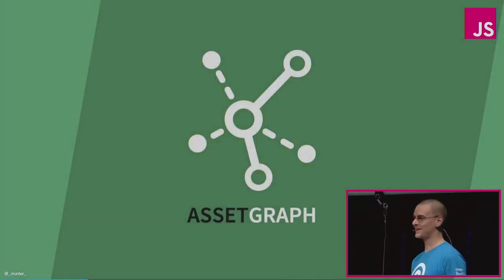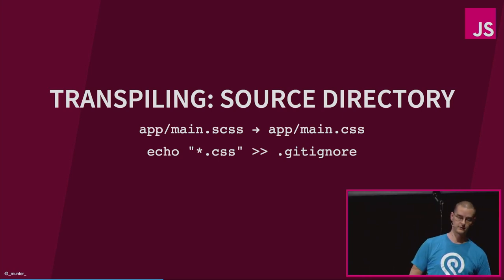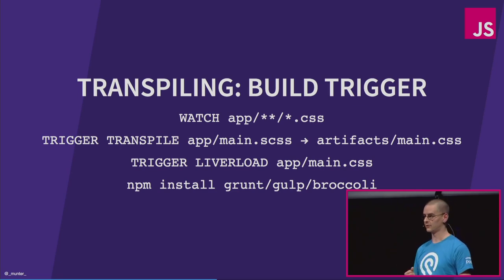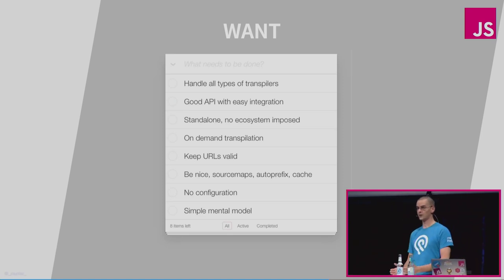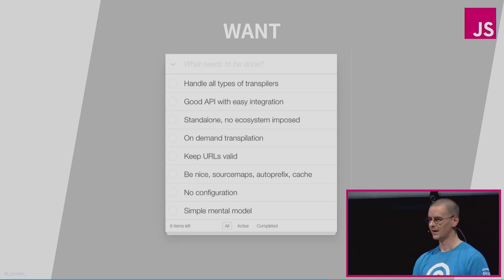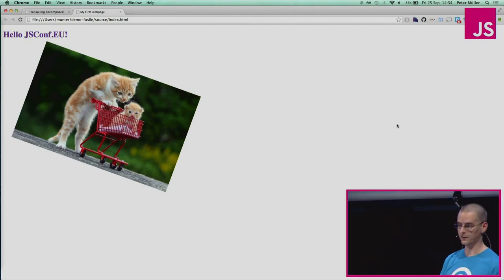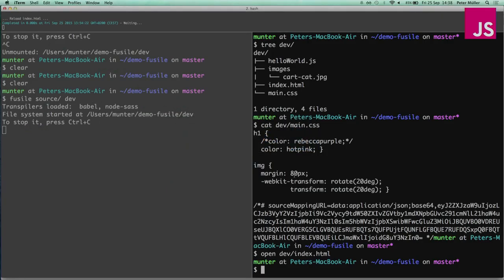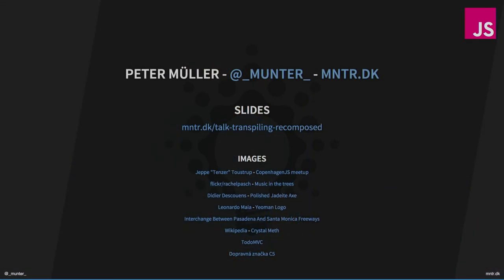Peter Müller: Transpiling Recomposed | JSConf EU 2015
Modern web developers have become heavily dependent on abstractions like jade, sass or ES6. These are powerful tools, but to themselves require new abstractions, wrappers and runners. The rate at which new tools, workflows and even languages are appearing is staggering. Each iteration adds more complexity and less interoperability.

So how do we expect newcomers to be able to enter our field when we can hardly keep up ourself?

This will be an exploration of our tool chains with a focus on transpilers. The mission: To identify moving parts, recompose and simplify for the good of the current and future generation of developers.